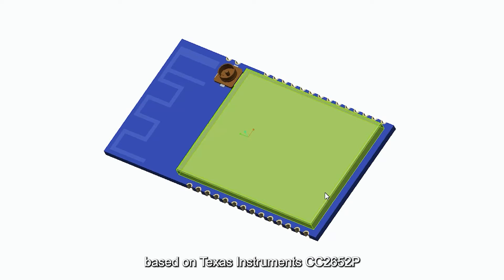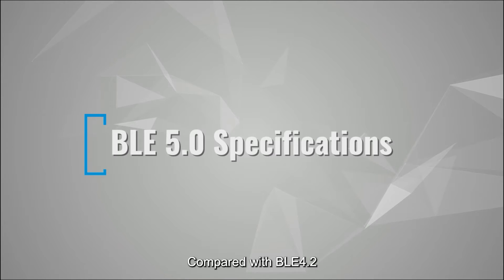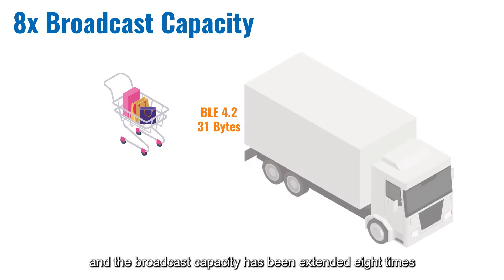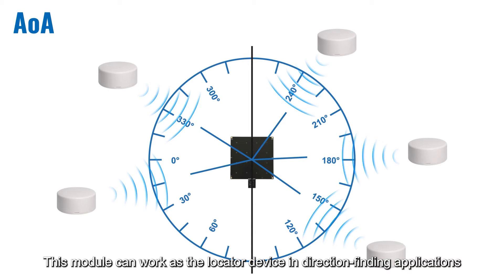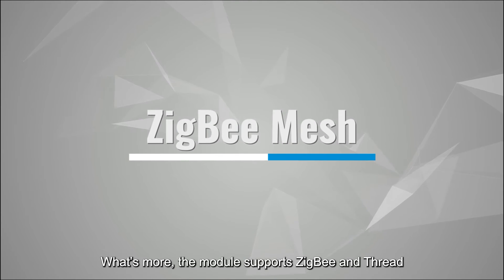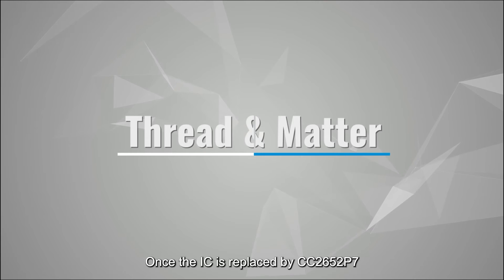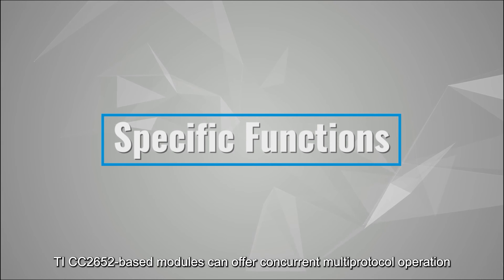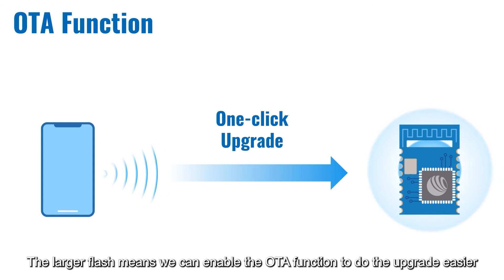High RF Performance BLE5.0 BLE5.1 Bluetooth Mesh RF-BM-2652P2 Module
Based on texasinstruments CC2652P, the RF-BM-2652P2 module is developed by RFstar. This module has high RF performance, which can support Bluetooth mesh, ZigBee, Thread, BLE5.0 and BLE5.1. It can work as the locator device in direction-finding applications or be embedded in coordinator, router and end devices. Once the IC is replaced by CC2652P7, the module also can support Matter. Learn more details from this video.

0:00   Introduction of RF-BM-2652P2 Module
0:24   BLE 5.0 Speccifications
0:46   AoA Direction Finding
0:57   Bluetooth Mesh
1:13   ZigBee Mesh
1:26   Thread & Matter
1:44   Specific Functions